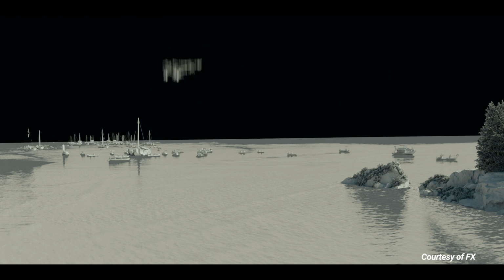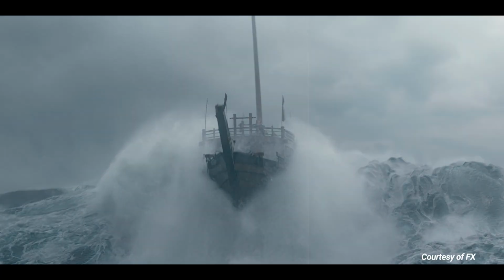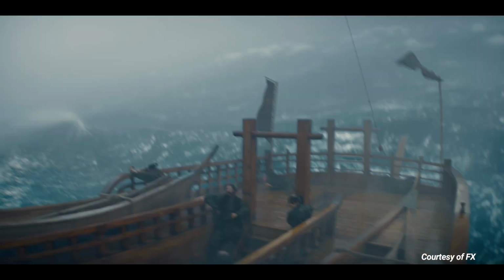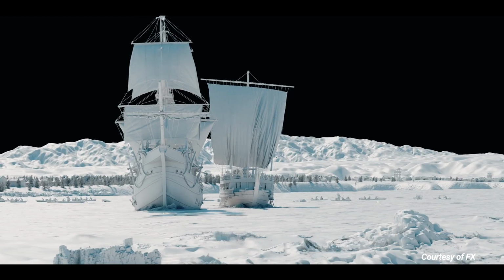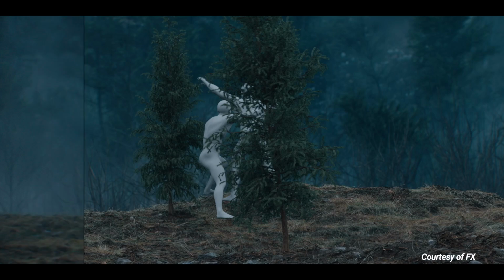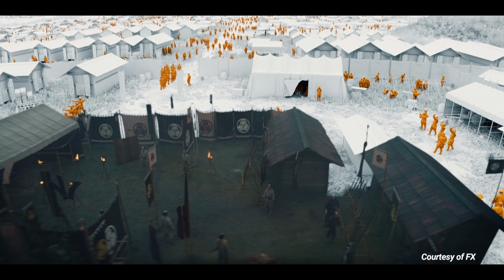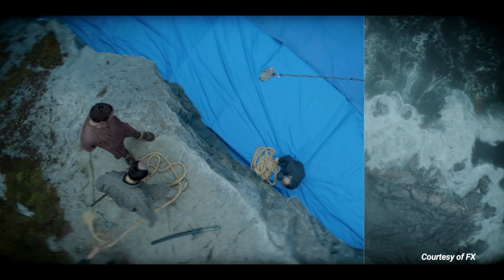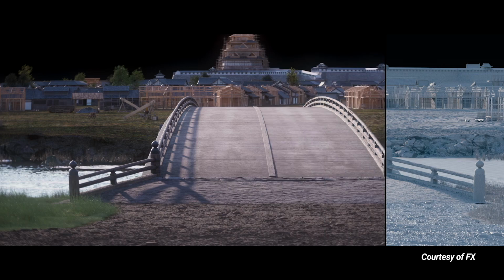Shōgun: A VFX Conversation with Michael Cliett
Watch as VFX Supervisor Michael Cliett gives an inside look at the Emmy-nominated visual effects of Shōgun.